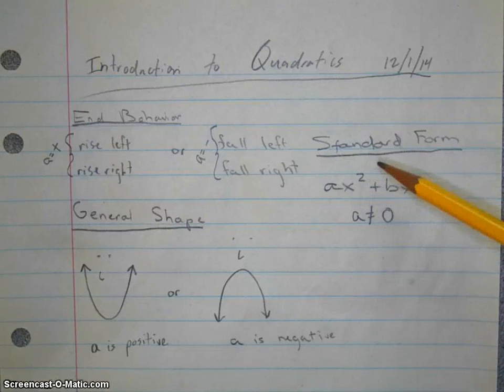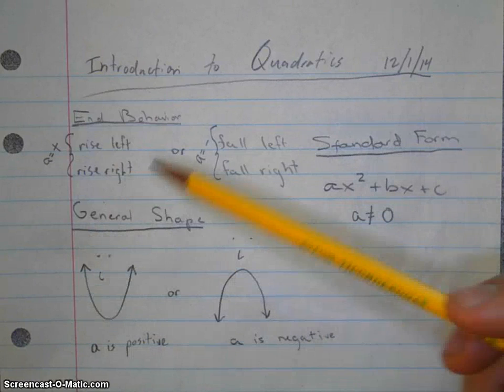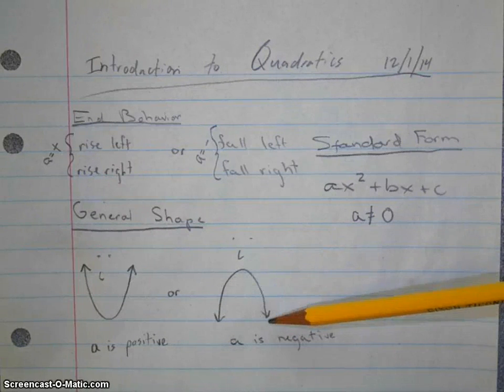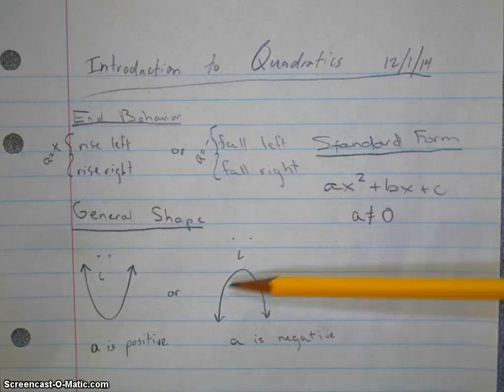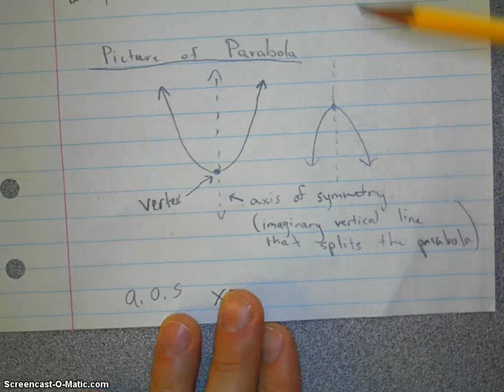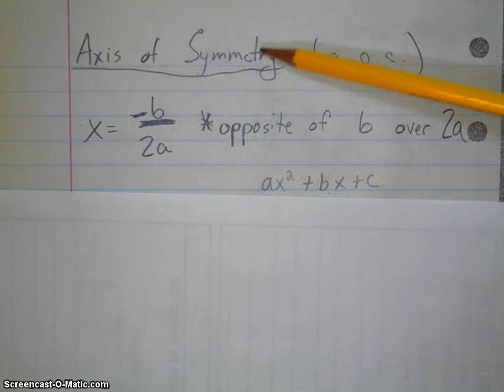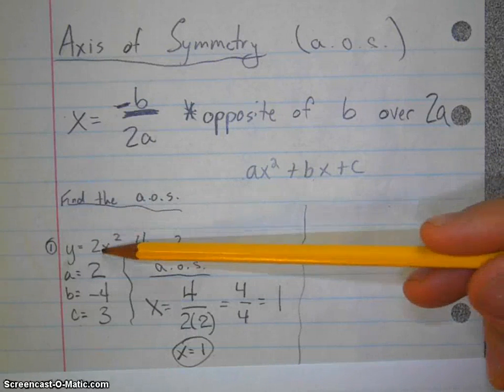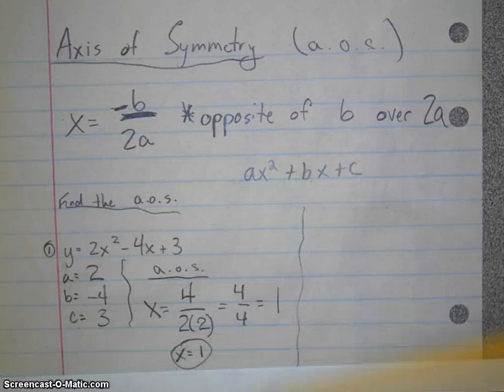Introduction to Quadratics AOS and End Behavior